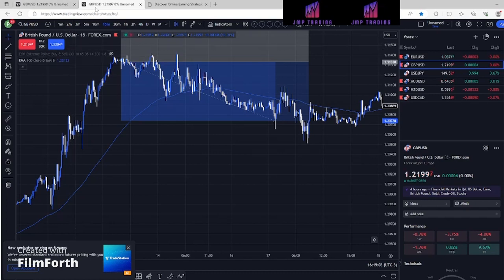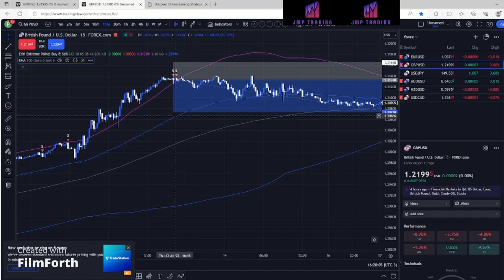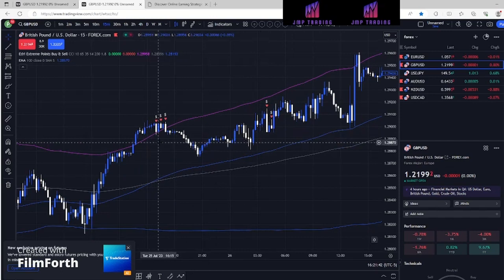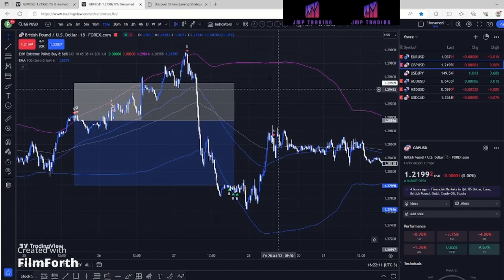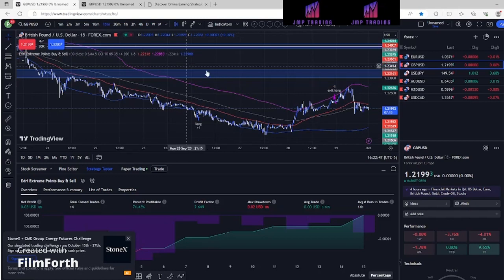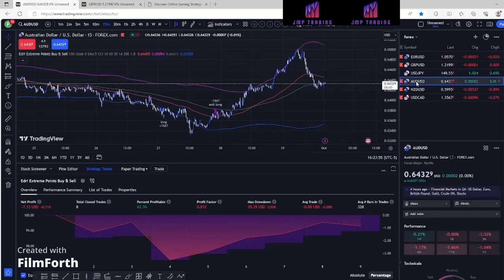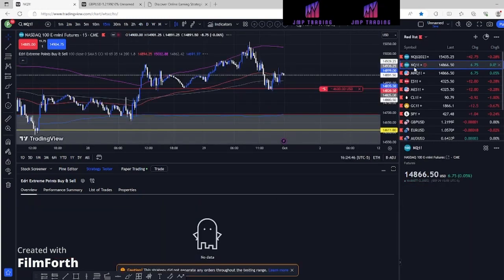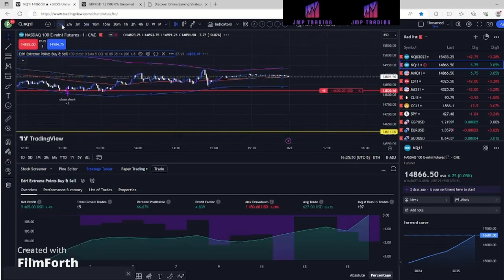15 min 70% win rate trading strategy